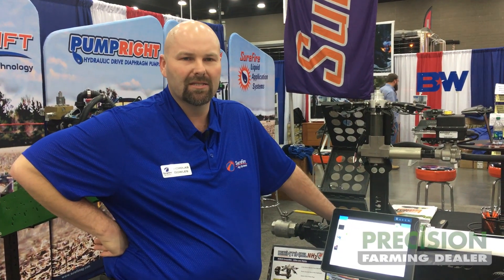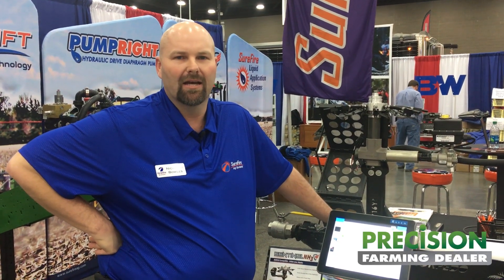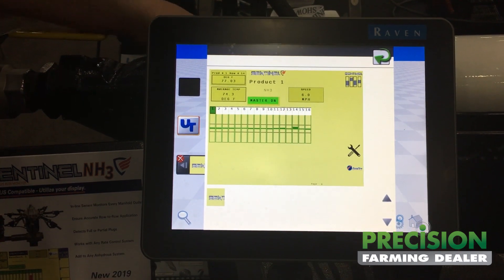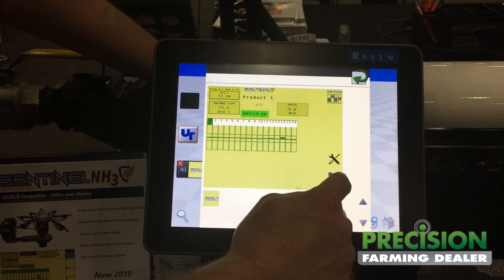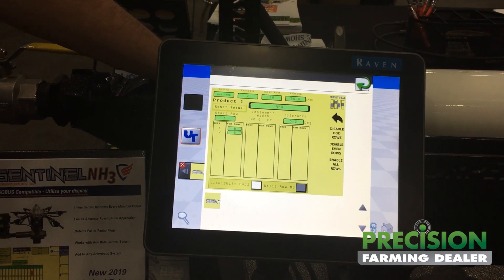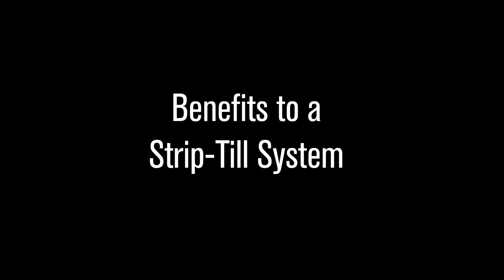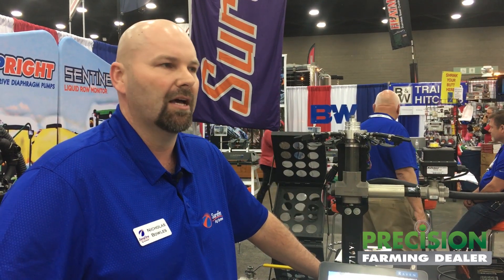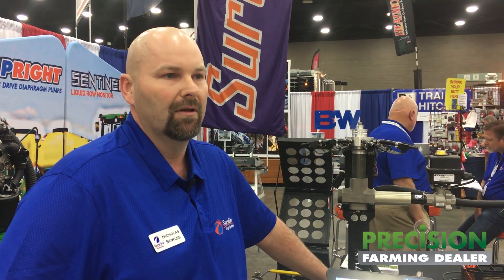Surefire Ag Launches New Sentinel Anhydrous Row Monitor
Surefire Ag Systems debuts its new Sentinel NH3 row monitor solution, which is ISOBUS compatible and can detect full or partial blockages on each row.